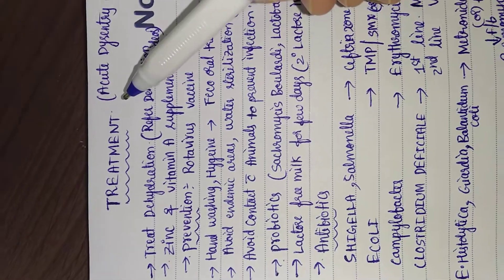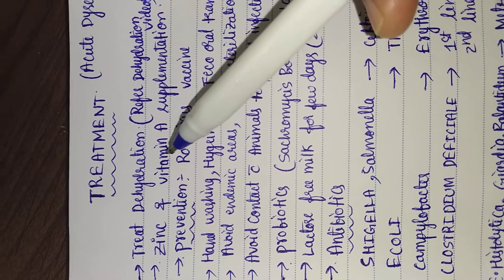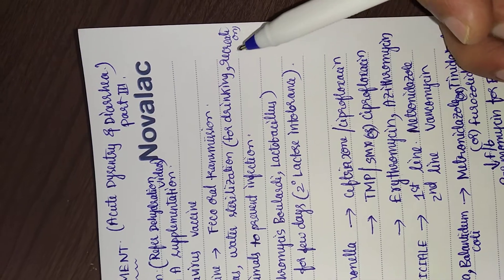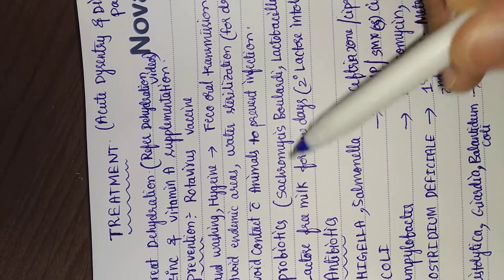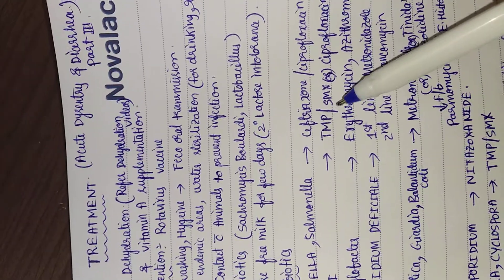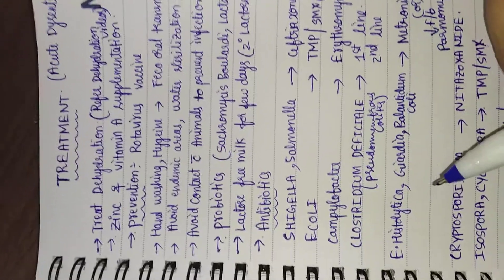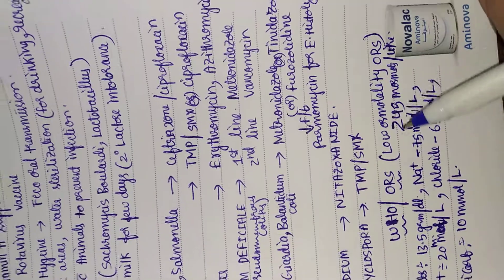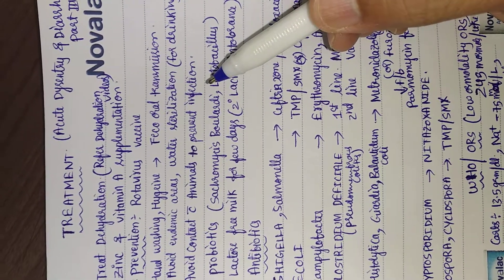DYSENTERY & DIARRHEA PART 3 ( TREATMENT )